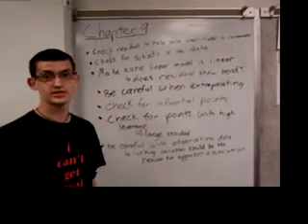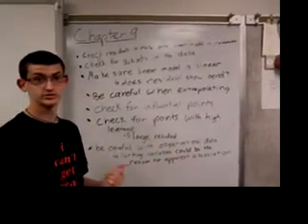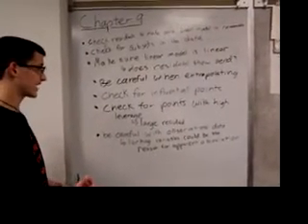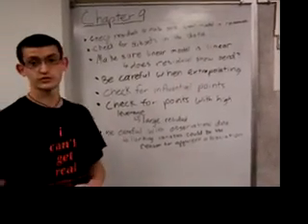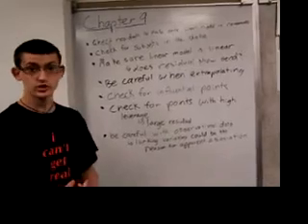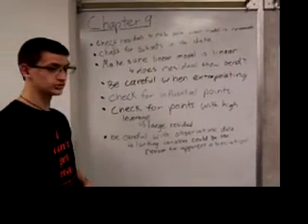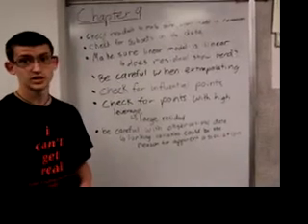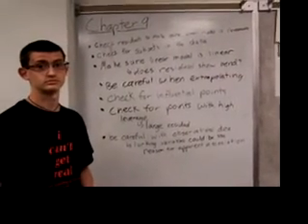AP Stats Final - Chapter 9